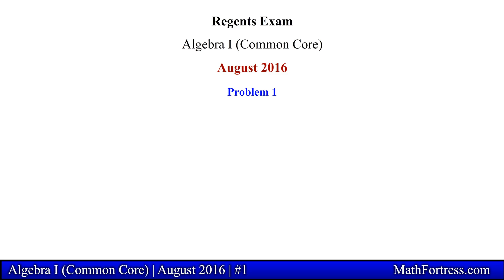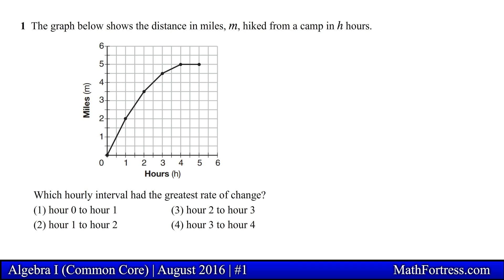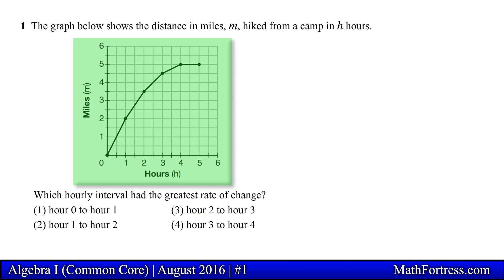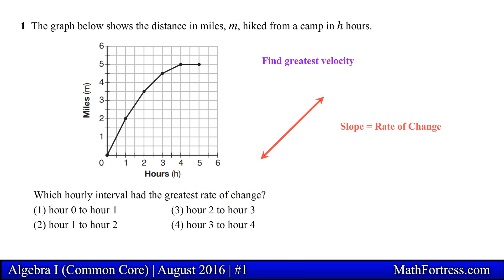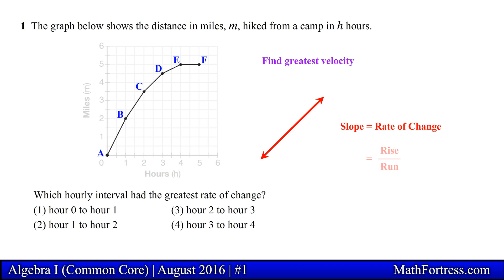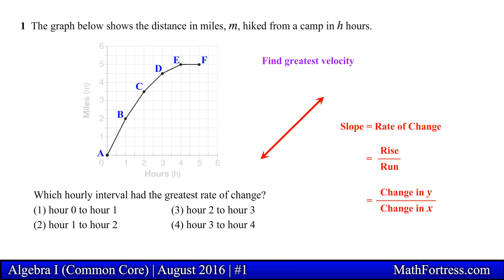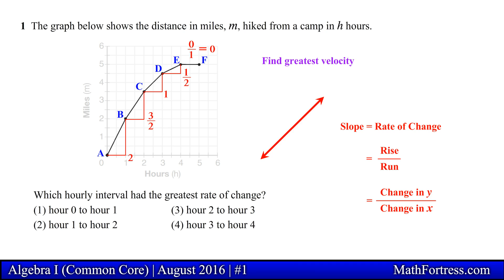Regents Exam | Algebra I (Common Core) | August 2016 | Problem 1 of 37